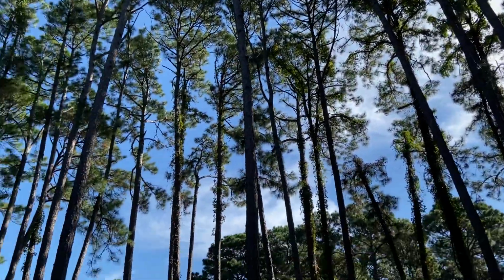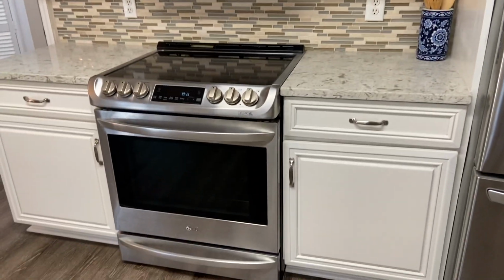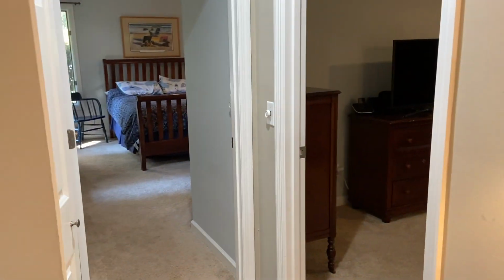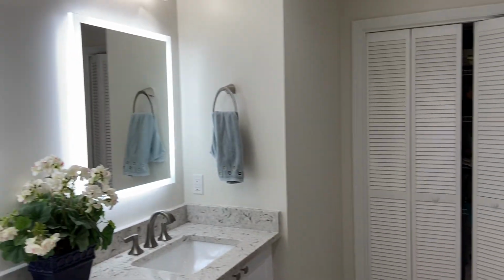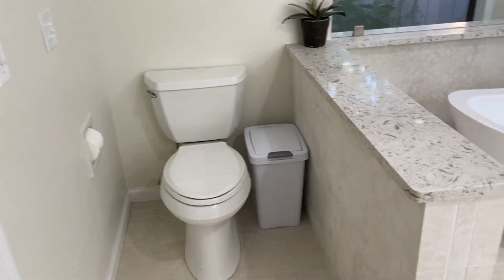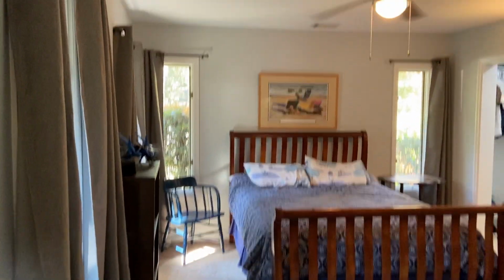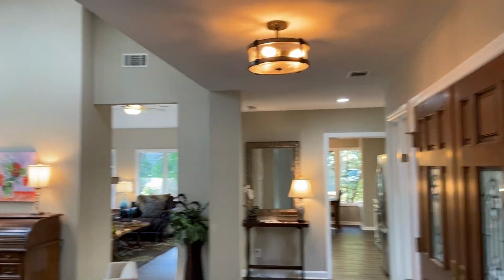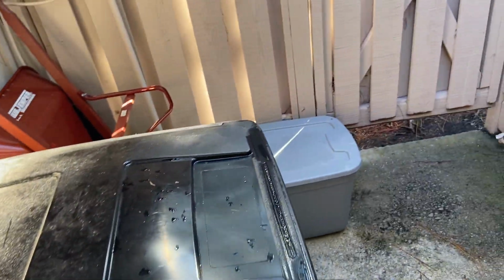5 Misty Morning Tour